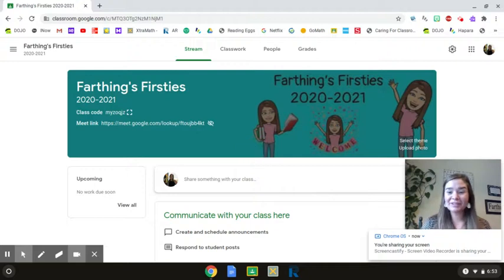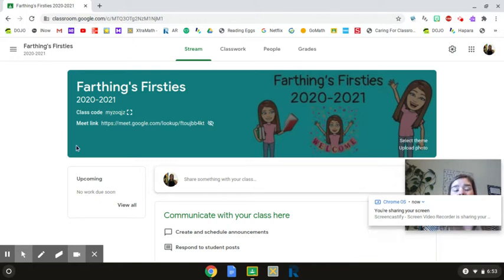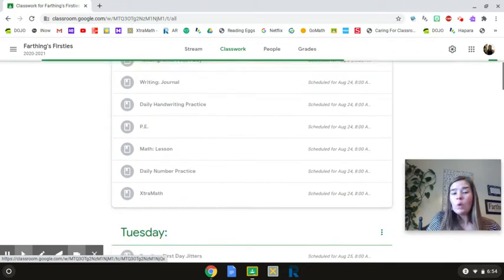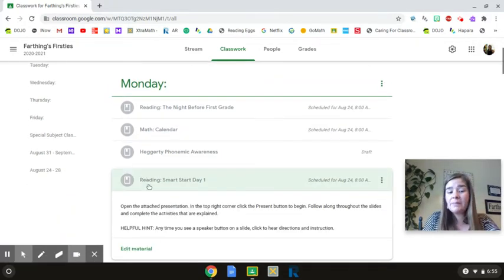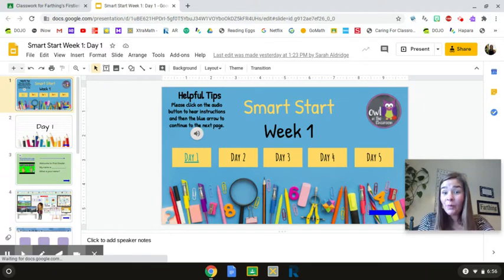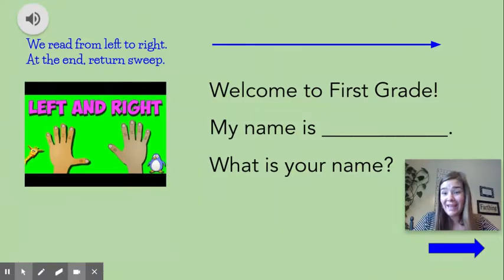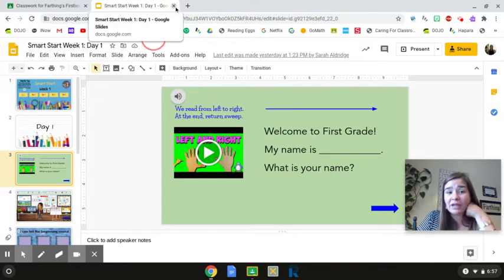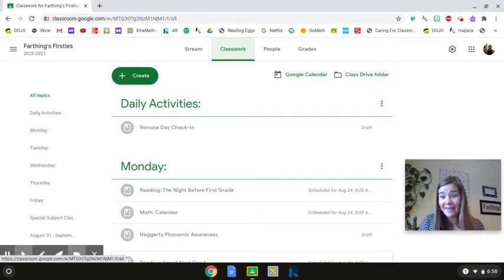Google Classroom Tips and Procedres